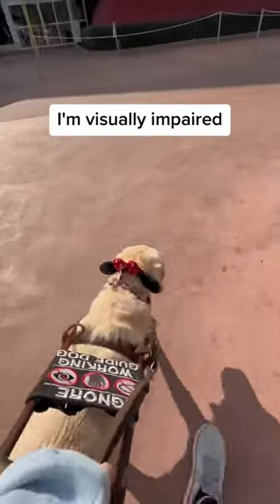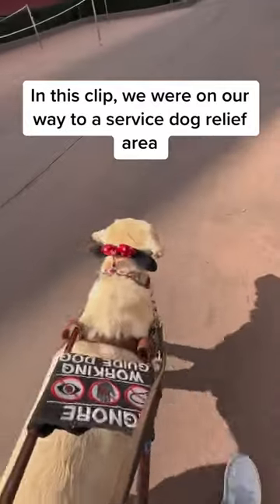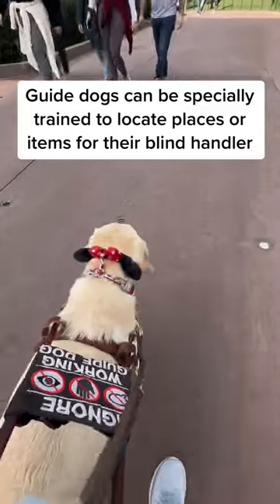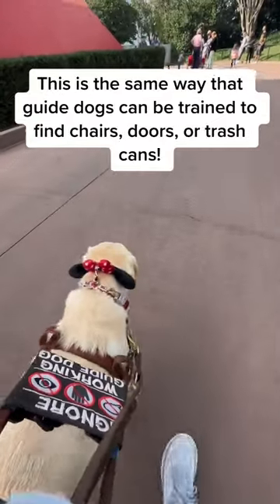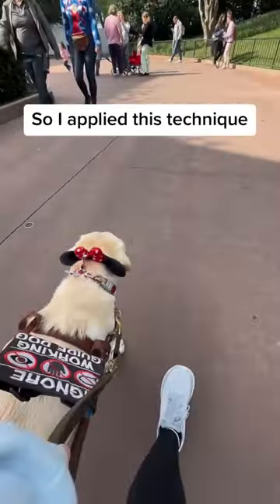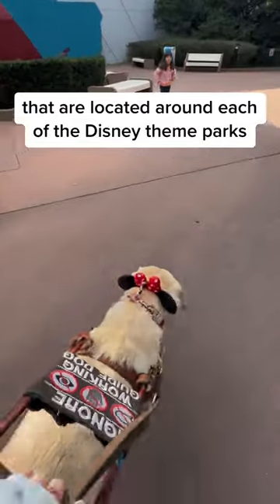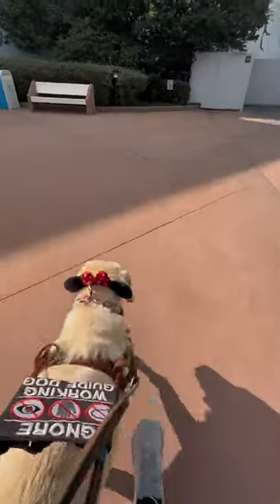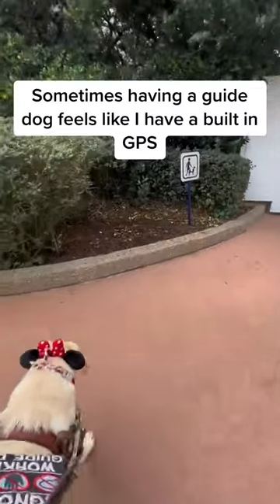How Guide Dogs find places for the Blind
Here's how guide dogs are trained using a technique called backchaining to help blind people navigate around obstacles and find familiar routes or items.

Follow Hail & Marli on TikTok, Instagram, and Youtube @myeyes_marli